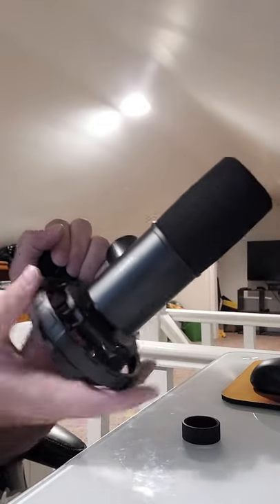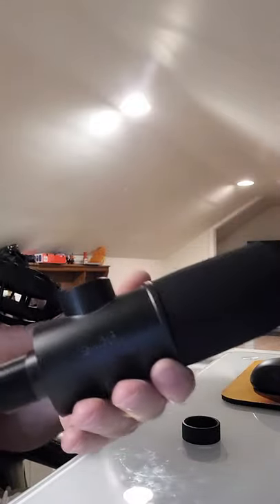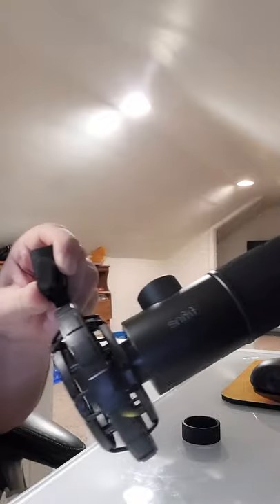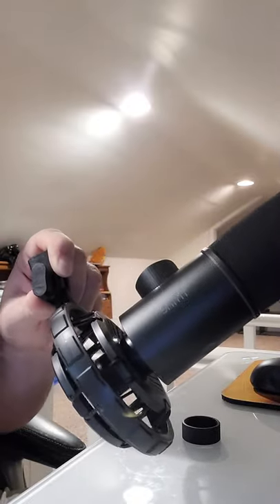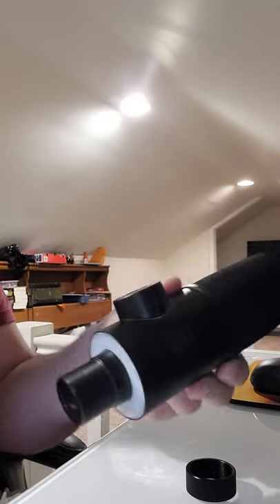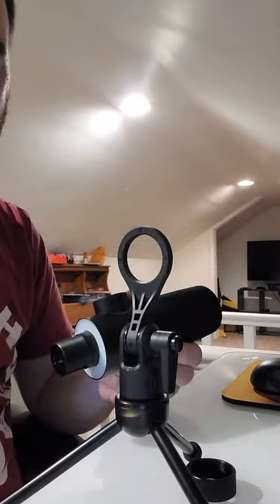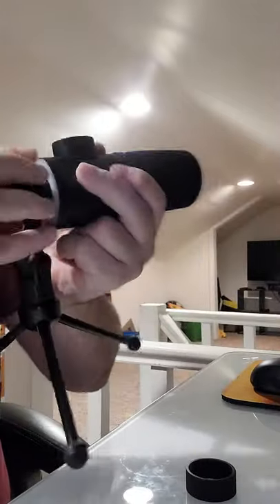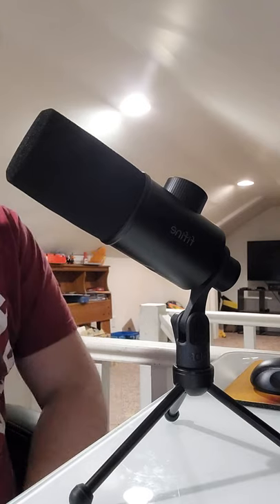Fifine K658 shock mount too goofy for you? Here's the best solution I've found.